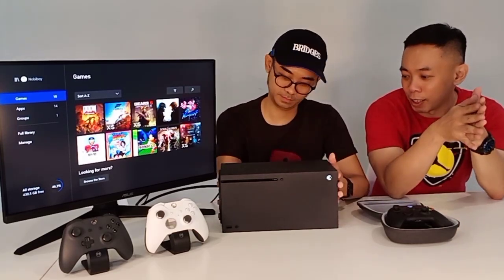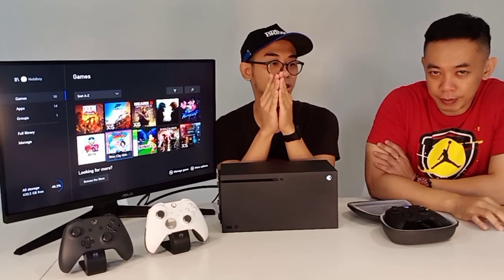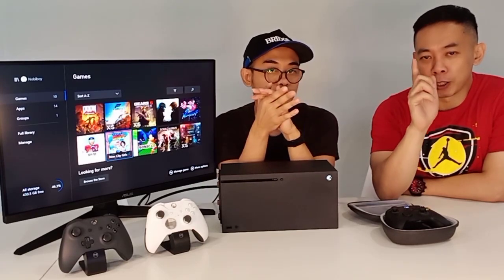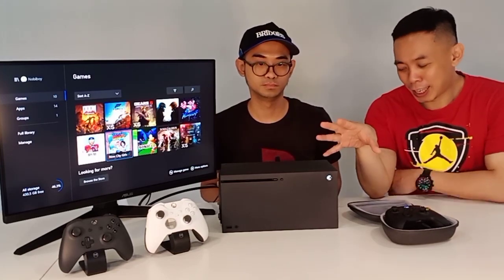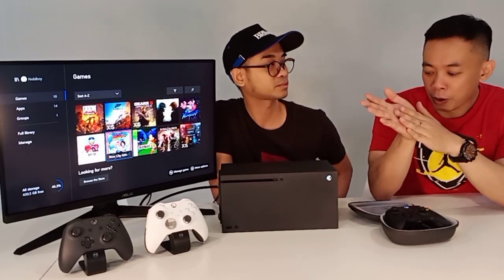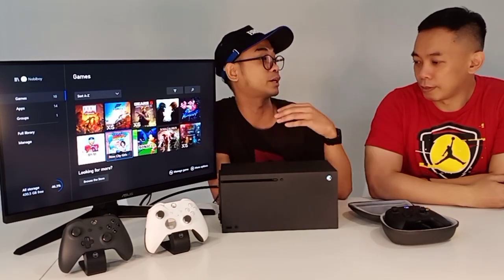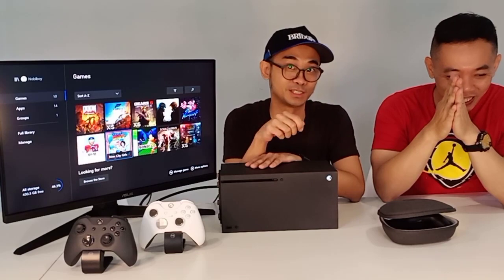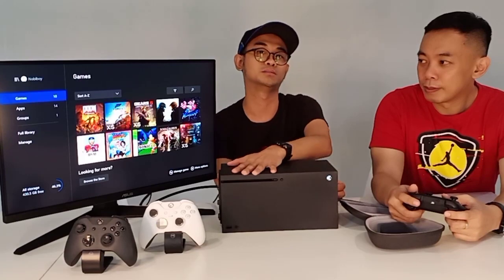XBOX SERIES X | REVIEW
Console XBOX SERIES X yang rilis pada tanggal 10 November 2020 lalu memiliki bentuk yang simple dan elegan.

Bagaimana pengalaman kami selama memainkan console ini selama 2 bulan? Simak lebih lengkap nya dalam video ini.